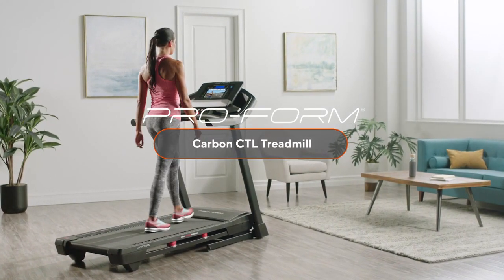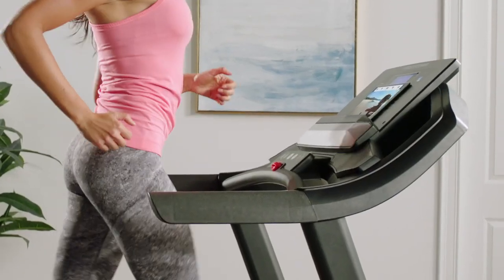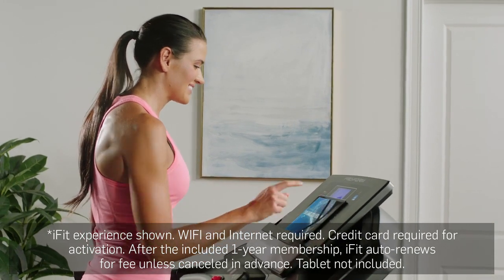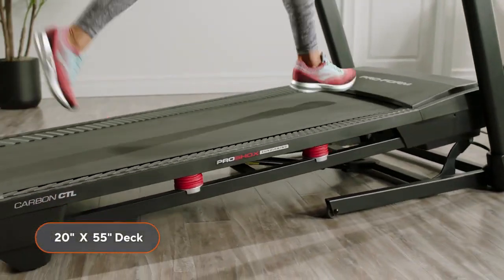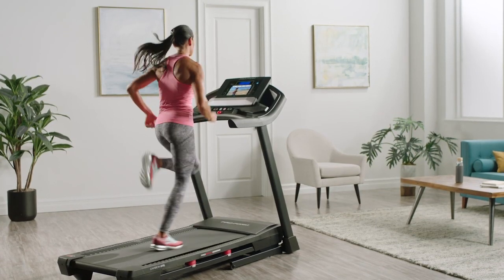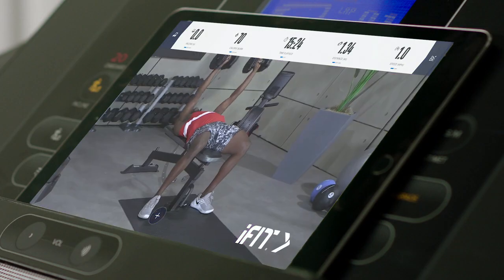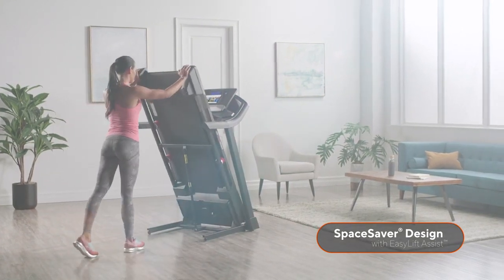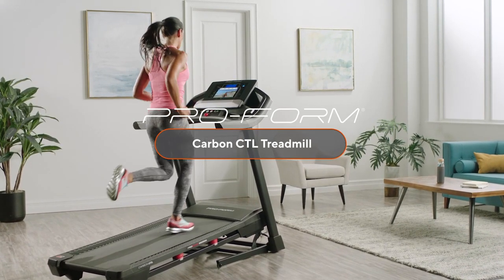ProForm Fitness Guide: PFTL59720C Carbon CTL Treadmill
Also Watch:
NordicTrack Fitness Guide: NordicTrack - See You On The Trail - 2950

NordicTrack Fitness Guide: NordicTrack - See You On The Trail - X32i

NordicTrack Fitness Guide: NordicTrack - See You On The Trail - S22i

NordicTrack Fitness Guide: NordicTrack - See You On The Trail - RW900

NordicTrack Fitness Guide: NordicTrack - See You On The Trail - FS9i